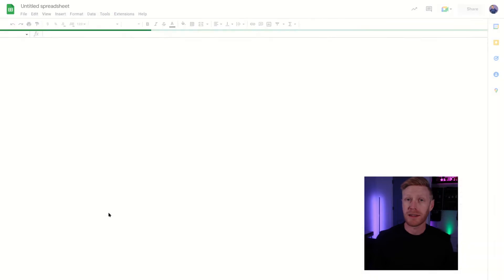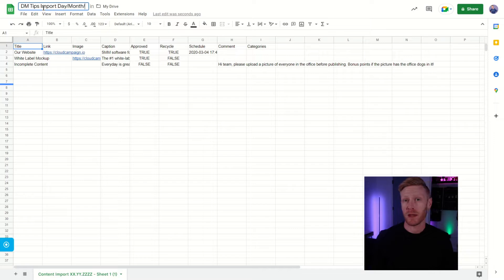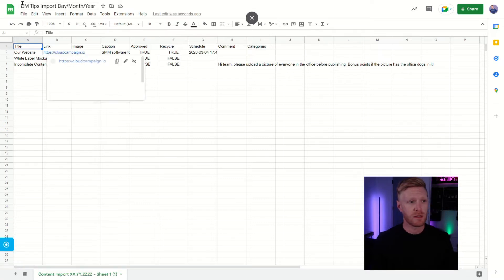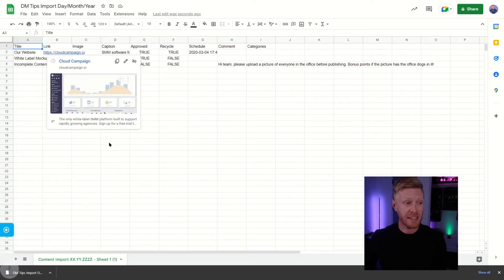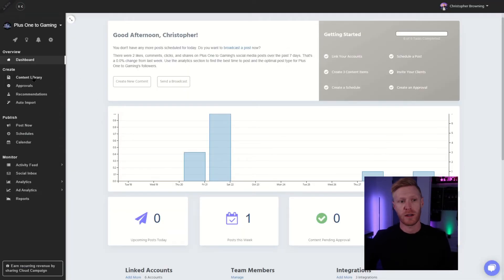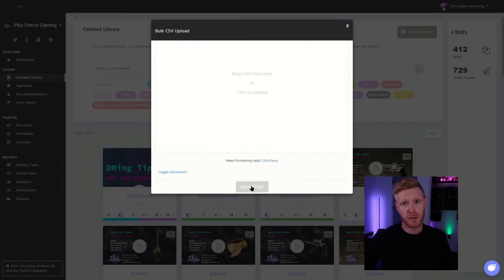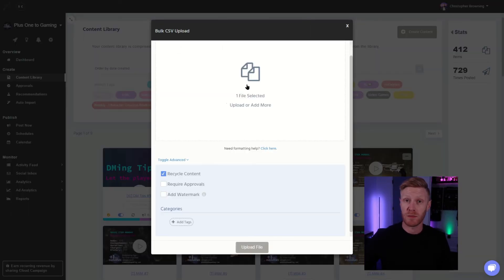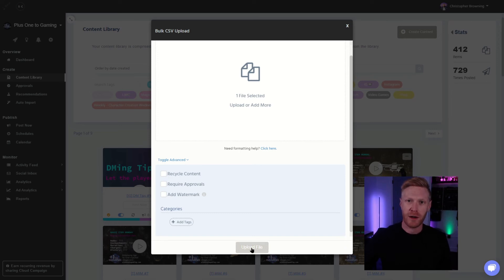Spreadsheet Content Importing With Cloud Campaign - How to Video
In this video, we share how to quickly create, import, and schedule content using our .CSV spreadsheet template.

to try our SMM software for 2 weeks FREE!